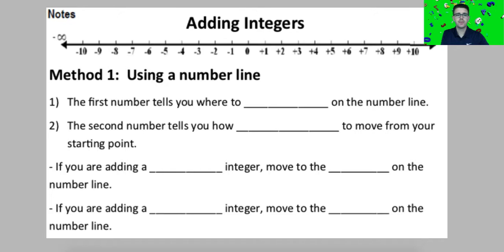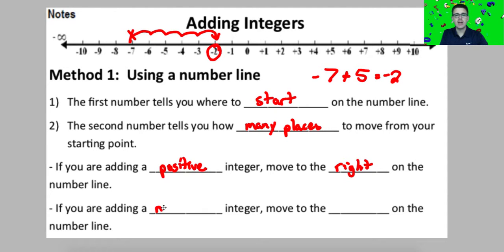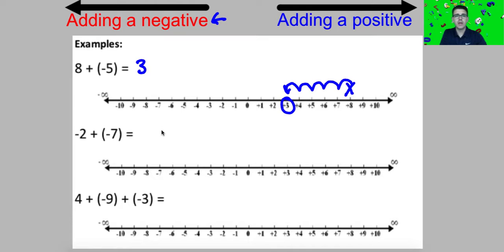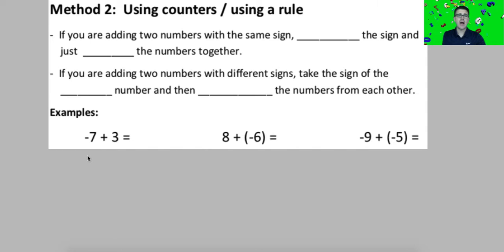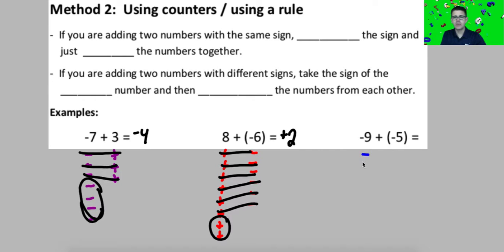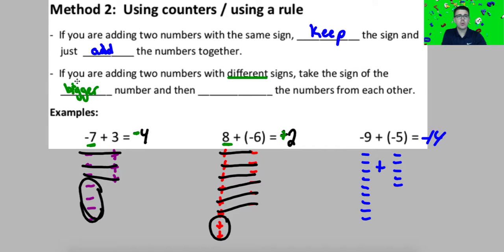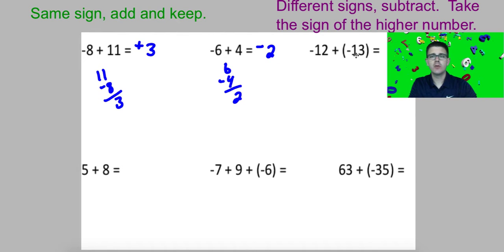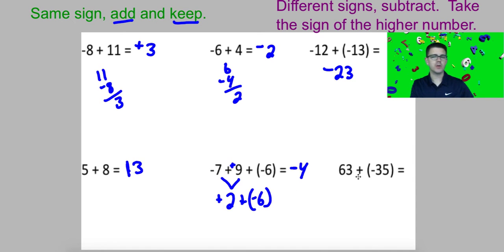Adding Integers Video